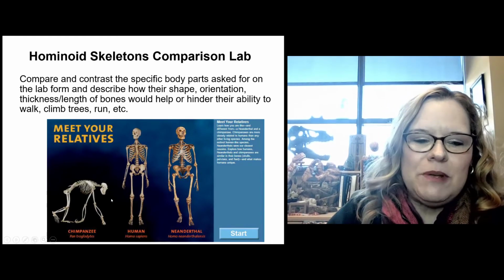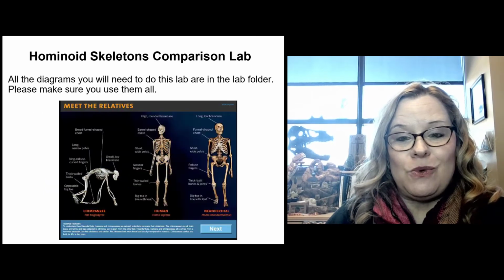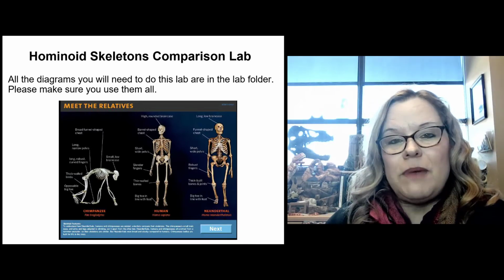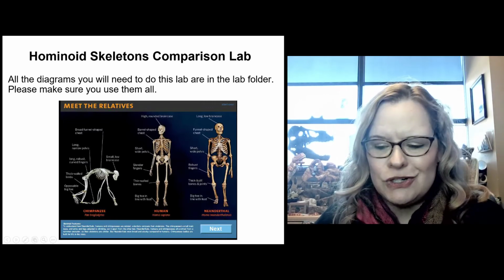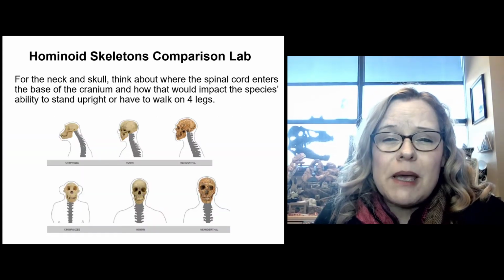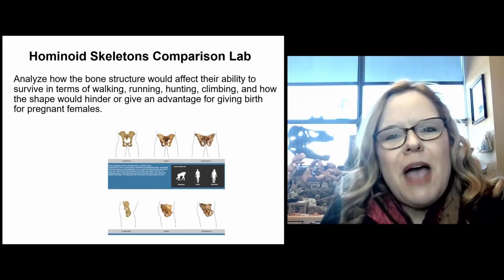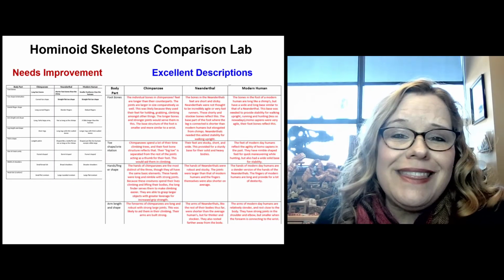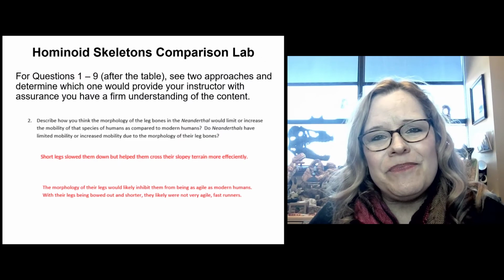Comparison of Hominoid Species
This overview video will help you understand how to present your work for the Comparison of Hominoid Species lab in Historical Geology.  Please watch all of this so you are familiar with the expectations of describing the various similarities and differences between three similar species.